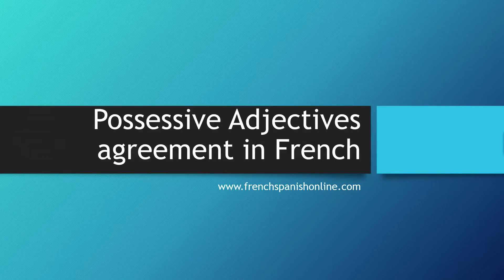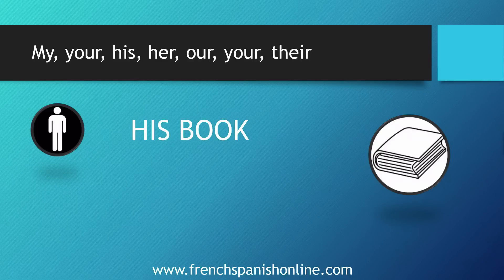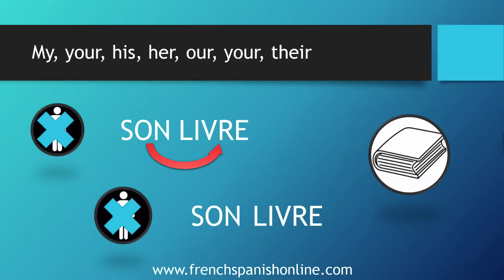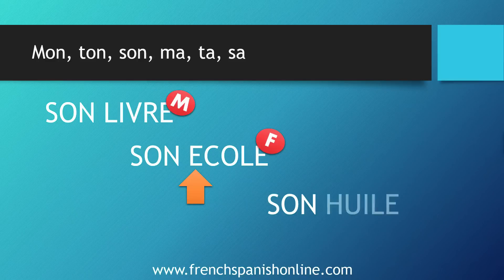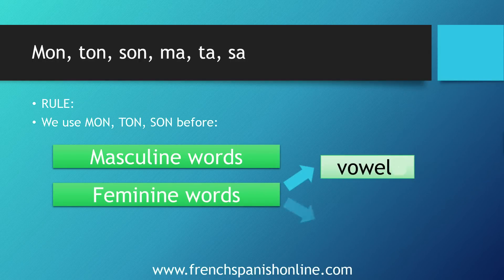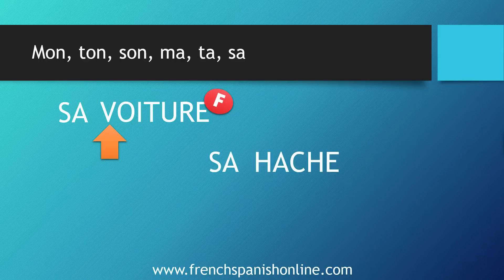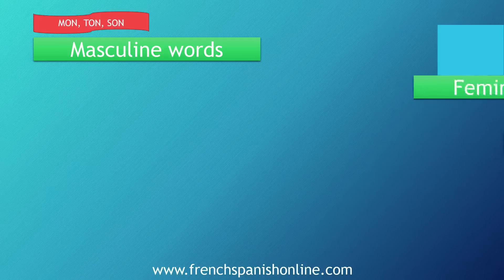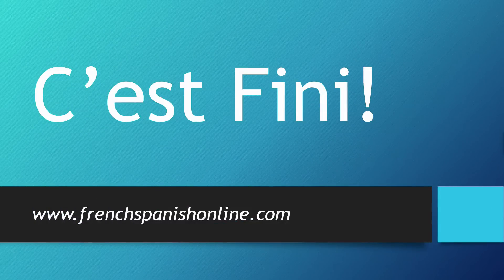Possessive Adjectives agreement in French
Possessive Adjectives agreement in French a basic lesson to know exactly how and when to use son or sa to translate his and her, the rule in French is different and does not depend on the owner but of the gender of the thing and even on the first letter of the word!